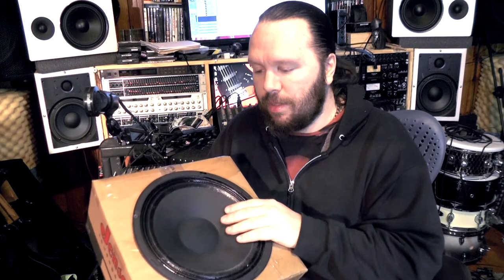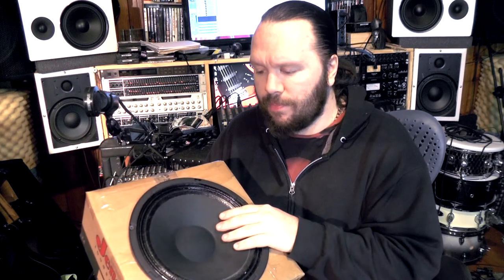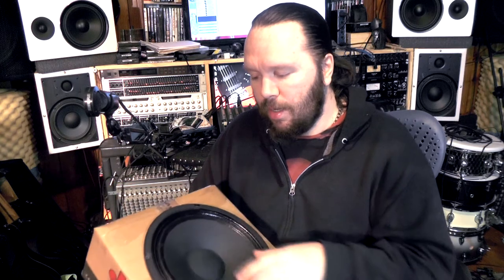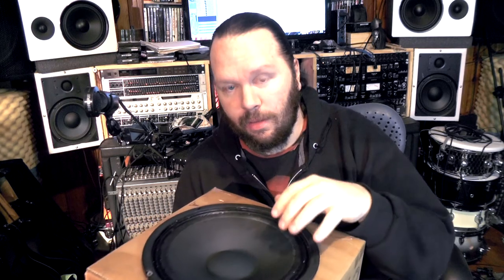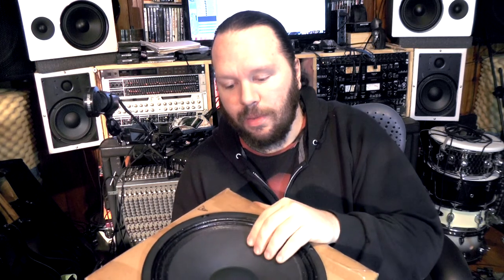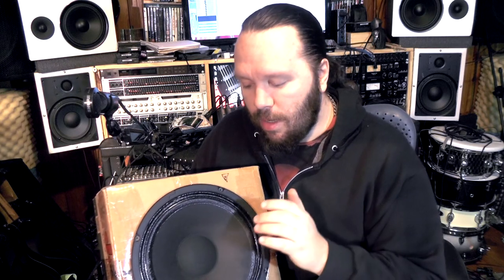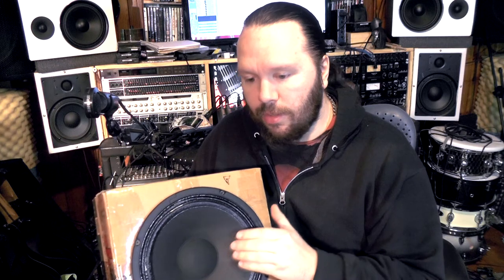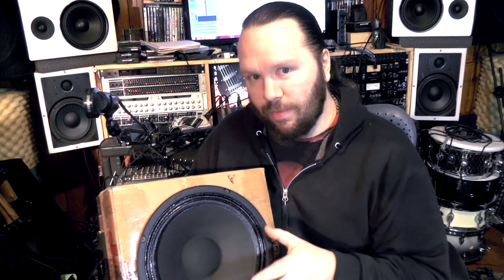Why Guitar Speakers are Unique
Will ANY speaker work in your amp?  What makes a guitar amp speaker different from a 'normal' speaker?  Find out in this video!